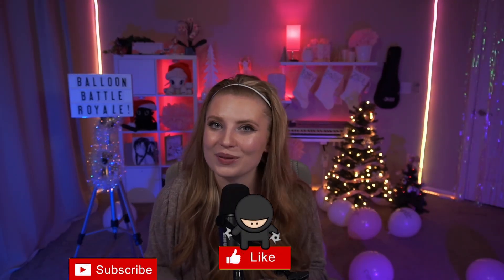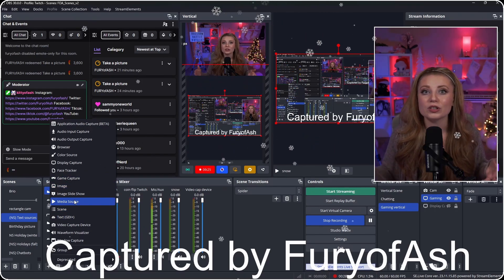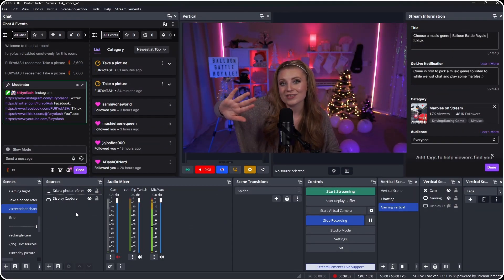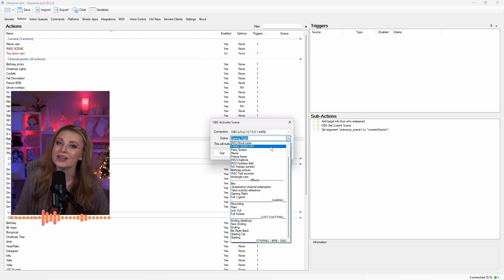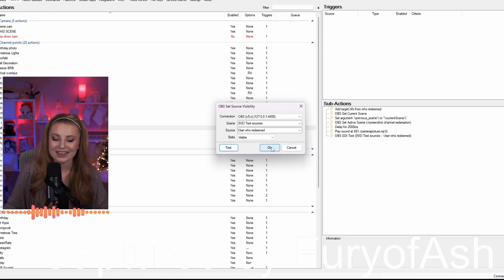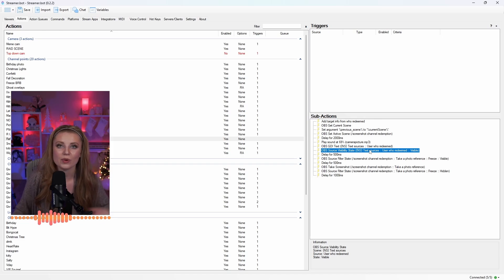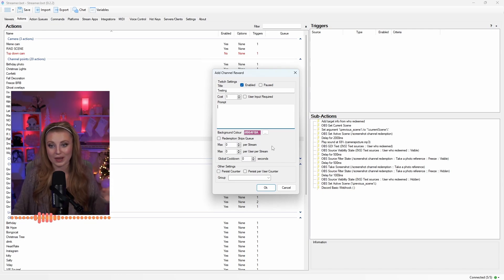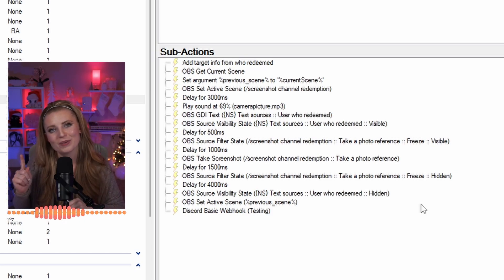Have your chat take a screenshot and post it to discord with this channel point redeem | Tutorial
Full tutorial on using Streamer.bot and OBS Studios to capture a screenshot of your stream, post it to discord, and post the person's username who redeemed the channel reward on Twitch.
LINKS
TikTok link with 3 OBS tips:

and

Nutty:

THRONE
SCHEDULE:
I stream over on Twitch (all in MST)
► Tuesday 6:00 pm
► Friday 6:00 pm
► Saturday 6:00 pm